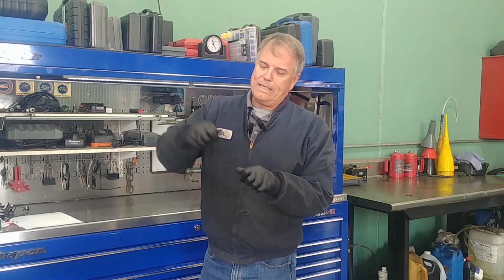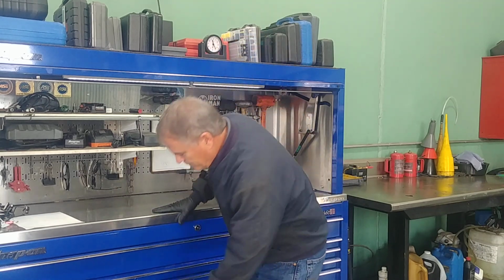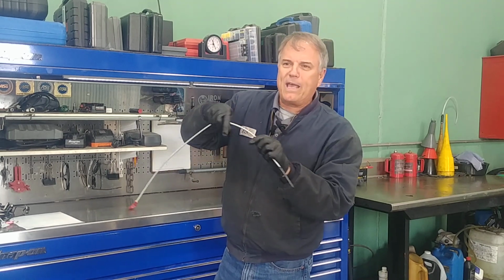What is a Sealed Transmission?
What is a sealed transmission? Welcome to Mercie J auto care, where compassion and craftsmanship come together. I’m Rick Smith, Master certified technician.

That’s a great question because I don’t think I’ve ever seen a sealed transmission. I think the misconception comes from the fact that it used to be all automatic transmissions had a dipstick that you checked just like you check engine.

Many of the manufactures have gotten away from that and so what we have now is the transmissions will have either a fill plug where you fill up to that level or some might even have a little tiny dipstick in the side of the transmission that you get to. Some use what we call a standpipe and that you feel until it starts to run out of standpipe, and then some we actually have to use a universal dipstick that we stick down a tube and we measure how far the fluid is from the bottom of the pan.

Now manual transmissions all have a drain plug and a fill fill plug. Differentials have a fill plug and so there is no such thing as a "sealed transmission". We just have to service them a little bit different than we used to. Hope this is answered your question until next time. Safe travels and blessings to you.